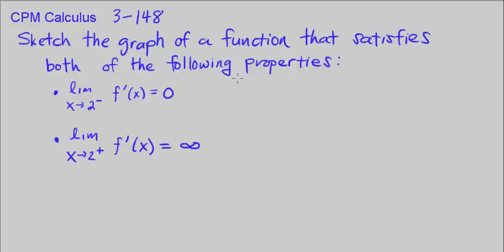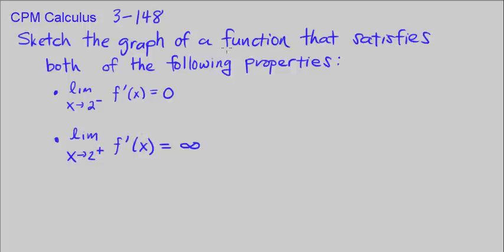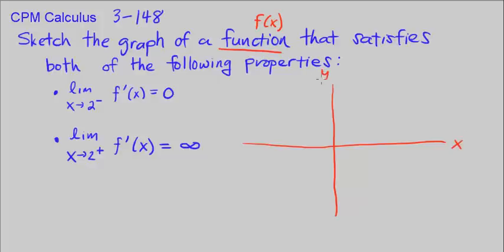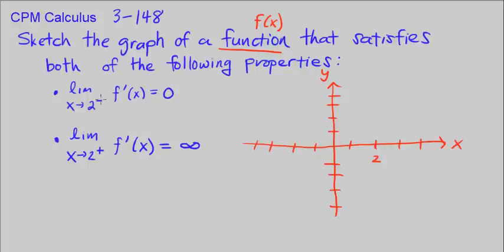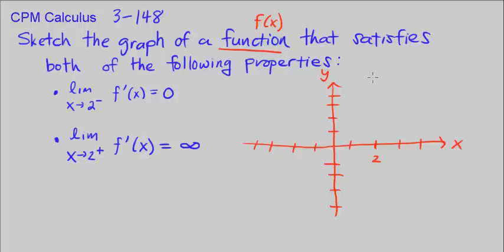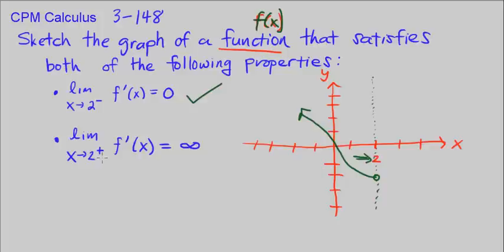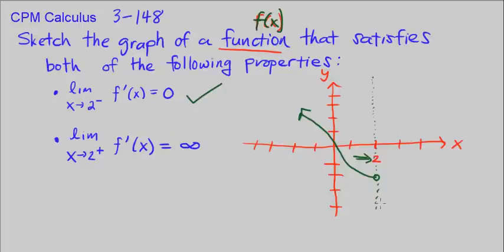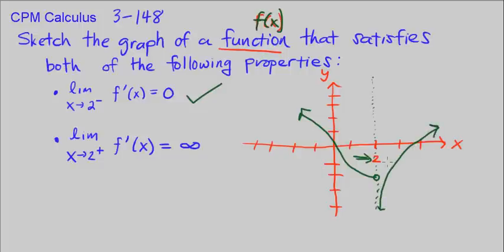CPM Calculus 3-148 - Sketching f(x) given information about f'(x)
Sketching f(x) given information about f'(x) [the slope function]